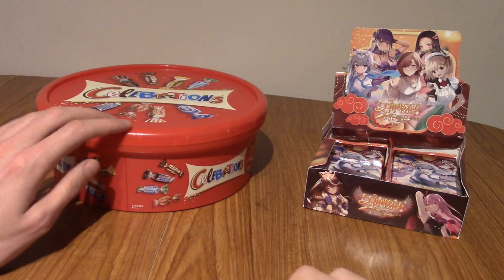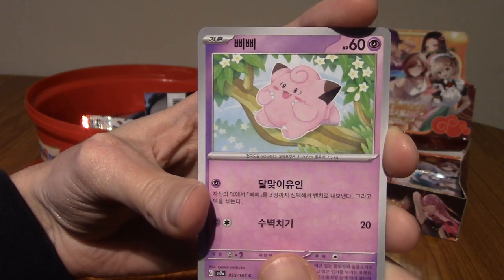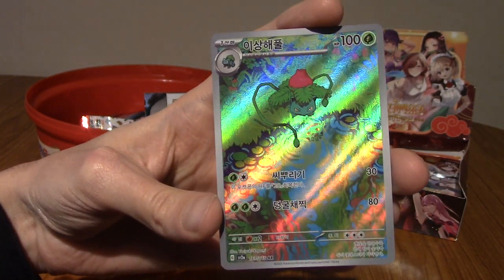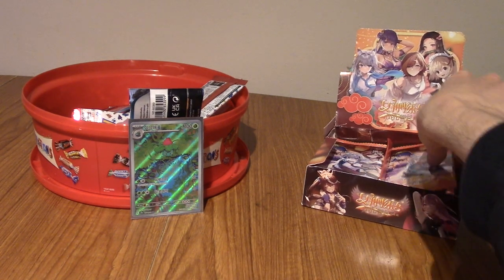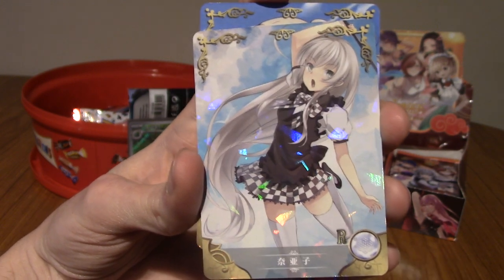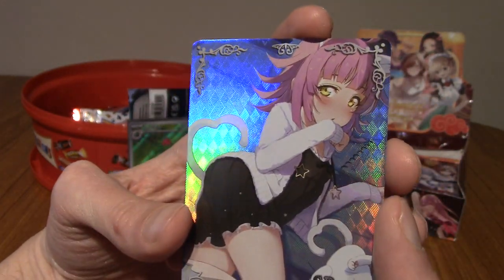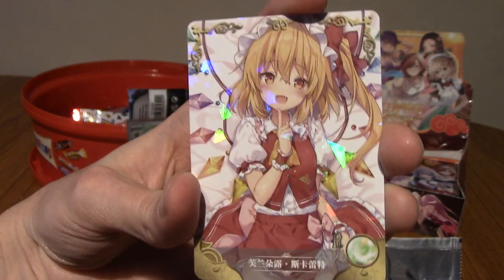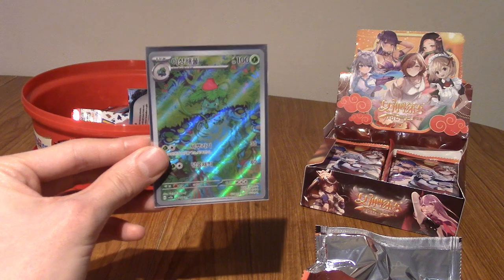ImminentChristmas: Advent Cardendar - Day 5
It's time for day 5 of the Cardendar!
Featuring a shocking 2 packs of Goddess Story!
I'm sure everyone is as excited as I am.